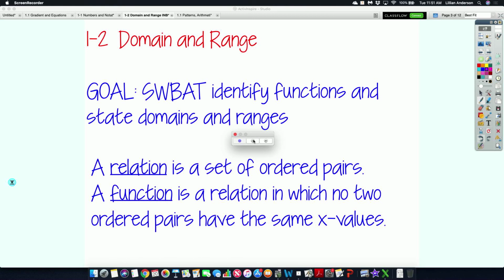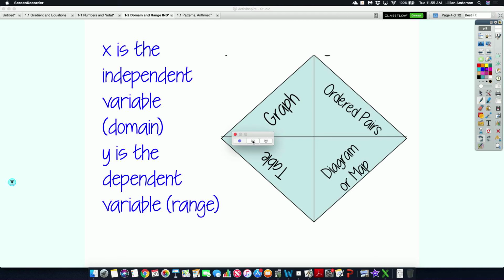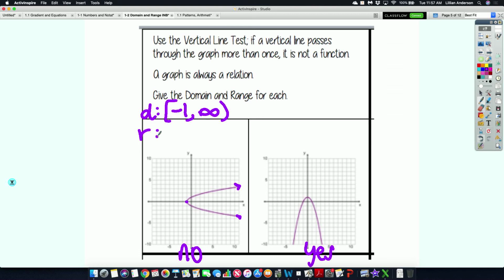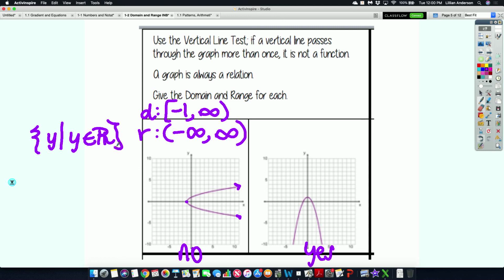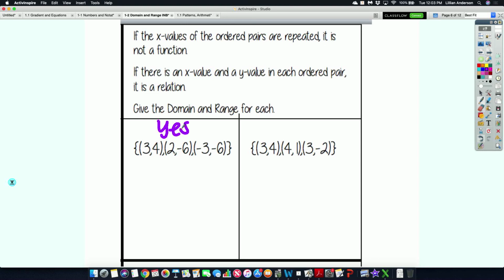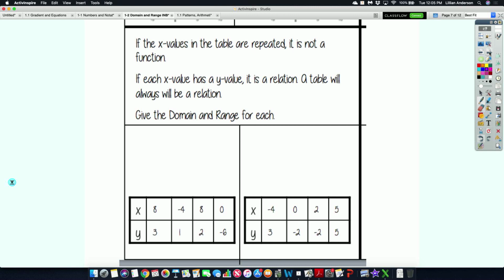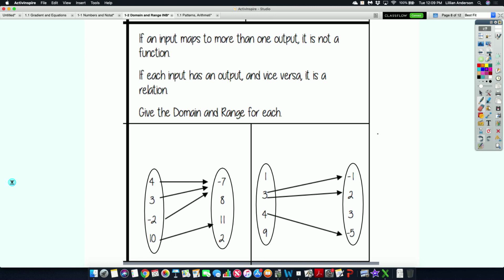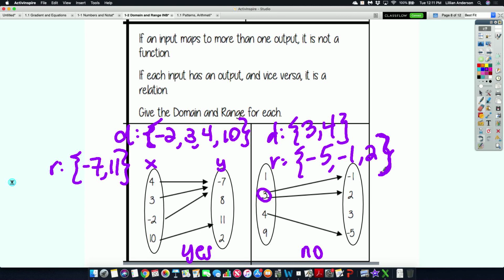1-2 Domain and Range Foldable